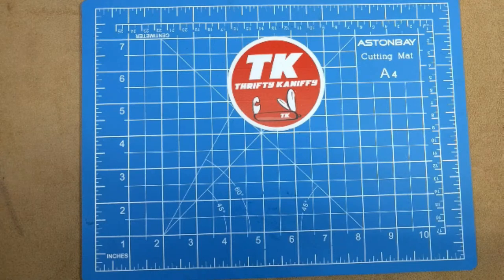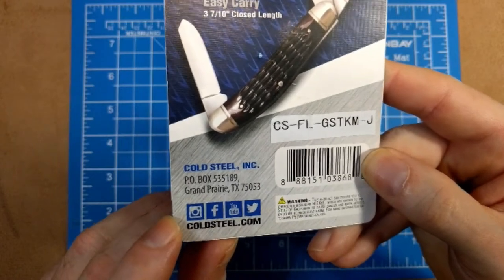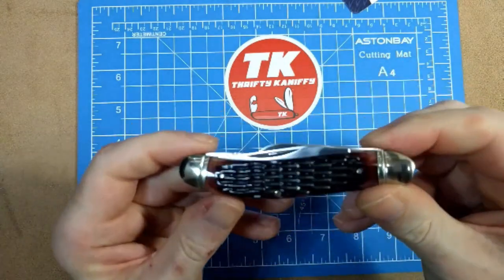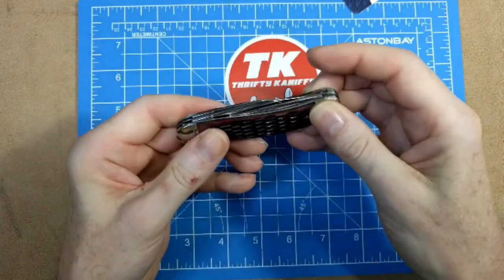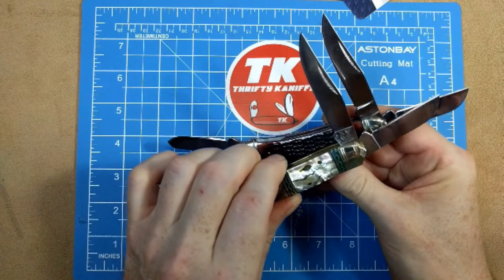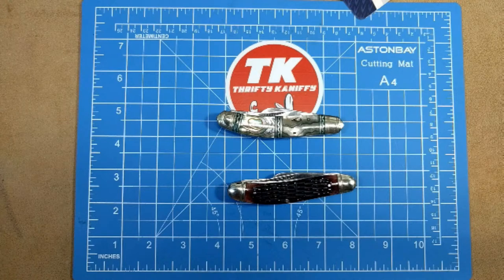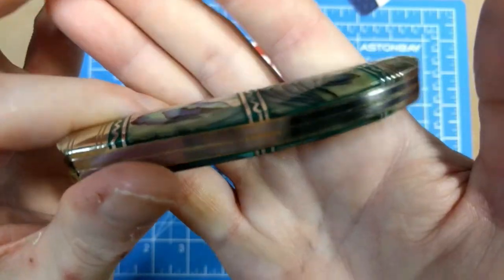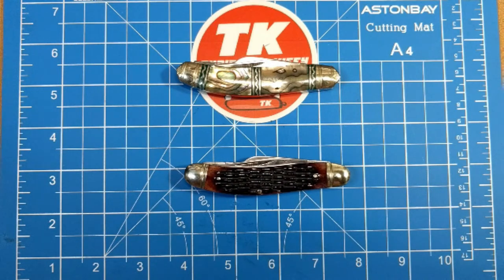LIVE Review - Cold Steel Gentleman's Stockman Sowbelly Pocket Knife CS-FL-GSTKM-J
Review of the Cold Steel Gentleman's Stockman in brown jig bone. A Sowbelly that looks a whole lot like a RR. Closed Length 3-3/4". UK Friendly.